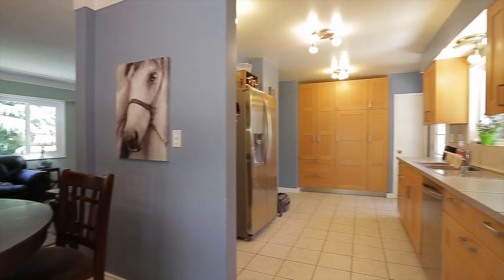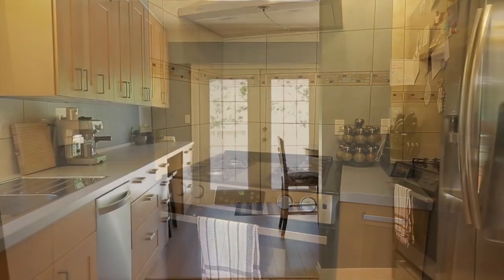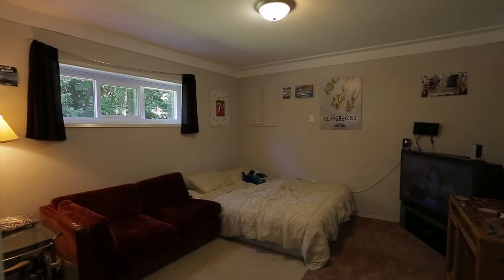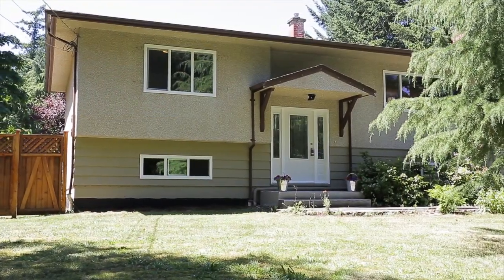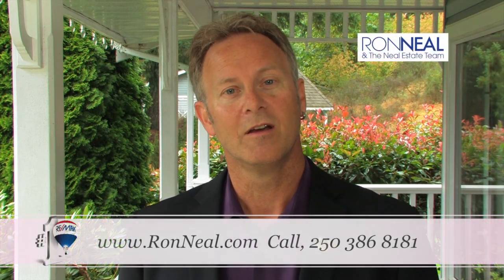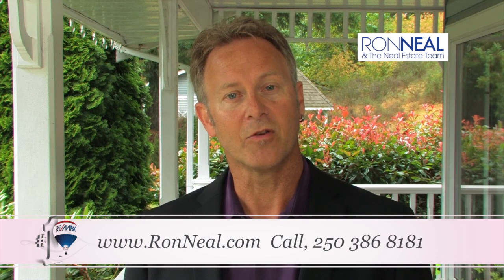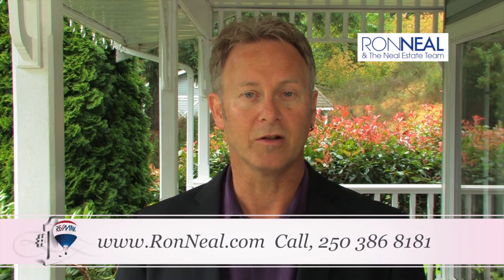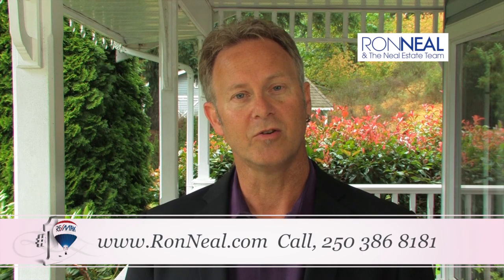Real Estate for Sale in Victoria BC - Open House Tour, 8650 East Saanich Road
Home for sale in Victoria BC,
8650 East Saanich Rd
Updated on a 1/2 acre lot. Newly renovated kitchen & bathroom. Windows replaced w/ a new framed front door, a fire place & a natural gas, forced air furnace. Stainless steel appliances including a natural gas stove! French doors out to a bright sunny deck overlooking a beautiful garden! Landscaping in the back yard has been done with new fencing marking the property line w/ a new shed. Two bedroom walk out suite, w/ a large kitchen & separate laundry area w/ 8 ft ceilings. Sectioned off corner for the matching chicken coop. Has enough space for all your toys including a motorhome! This home offers great value & is an opportunity that cannot be missed! 24h Hours Please!